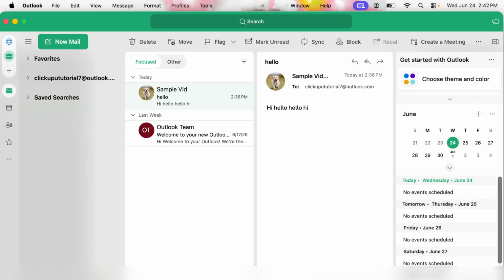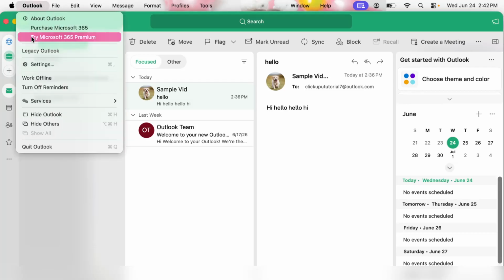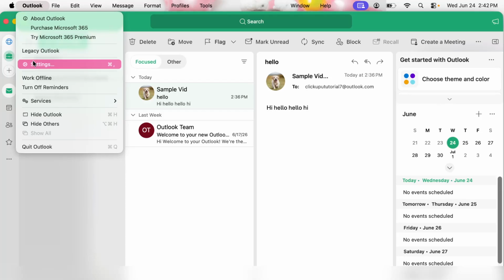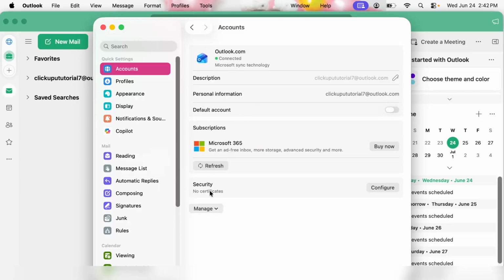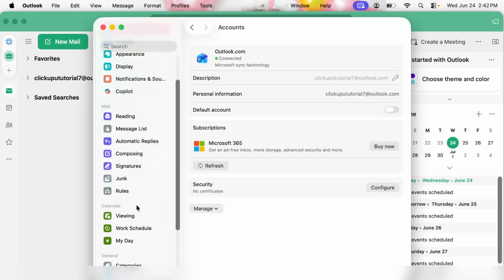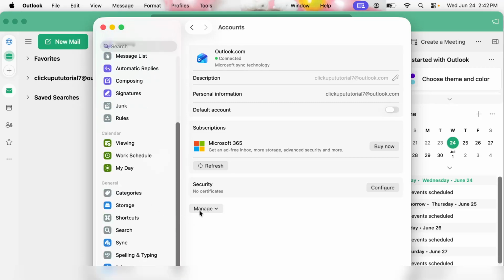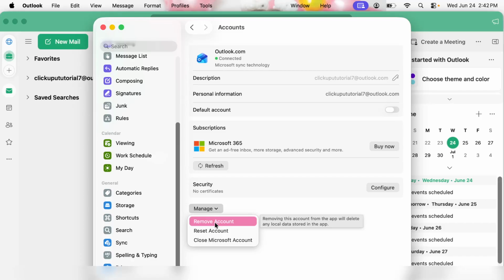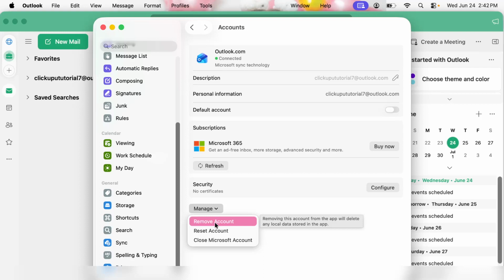How to Close an Account from Outlook on Mac | Full 2026 Guide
In today’s video, I show you how to close an account from Outlook on Mac and remove unwanted email accounts from your Outlook application.